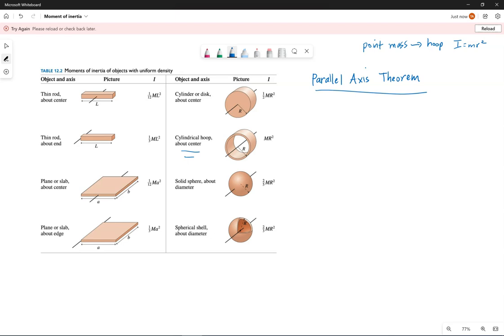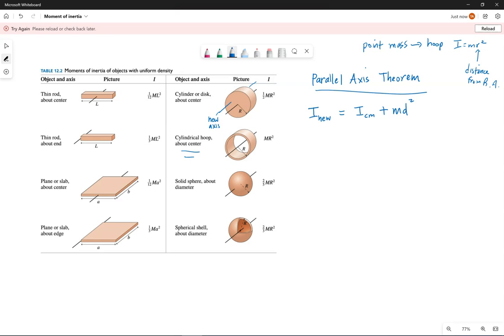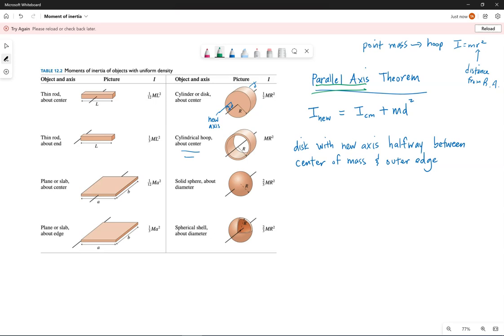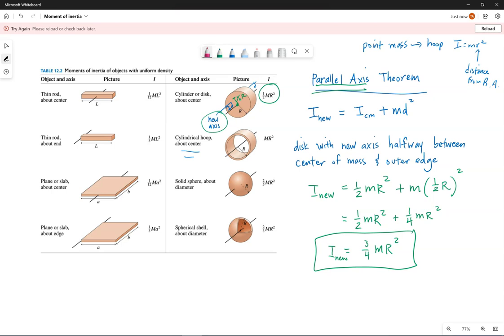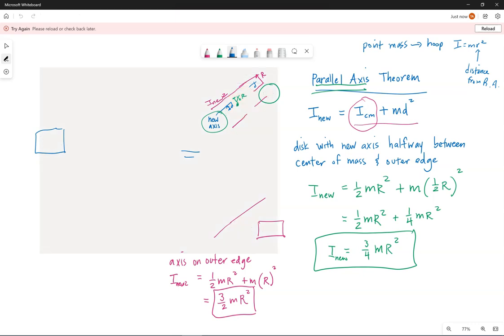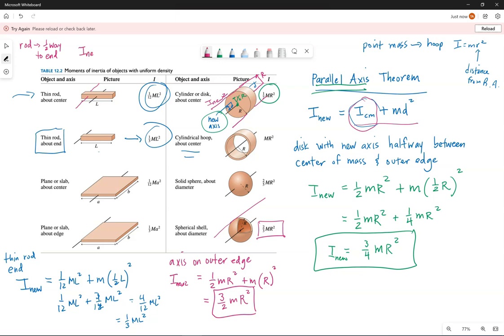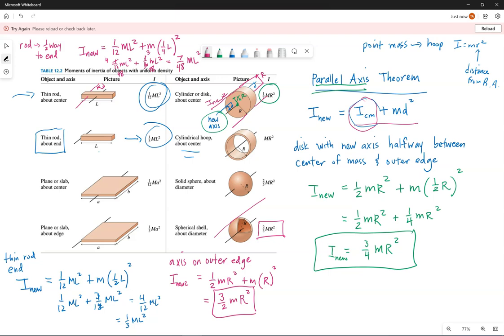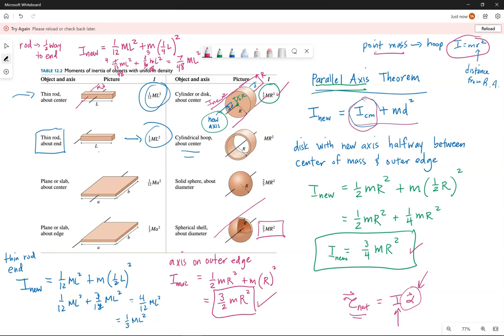Parallel axis theorem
The parallel axis theorem can be used to calculate the moment of inertia for an object rotating about an axis that does not go through the center of mass, as long as the new axis is parallel to the one that passes through the center.